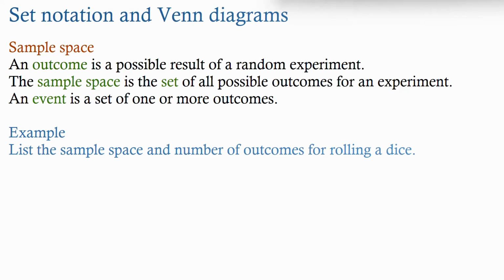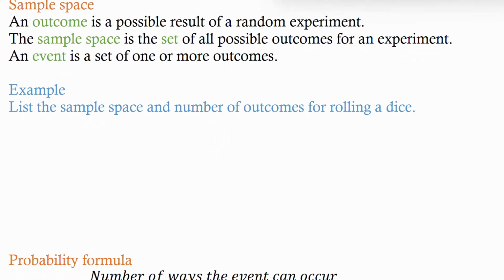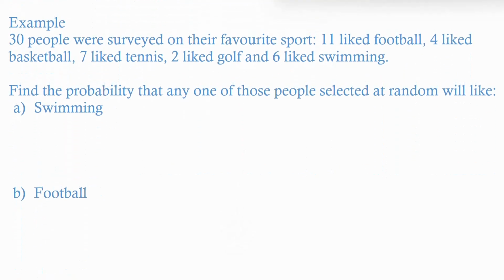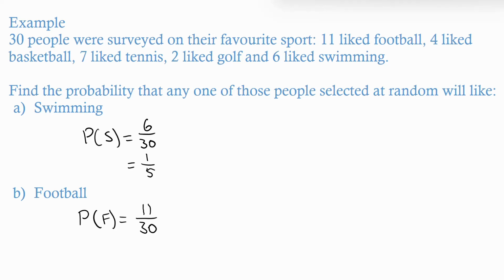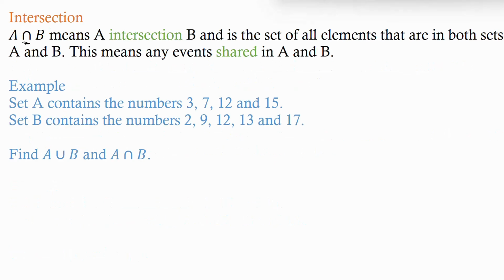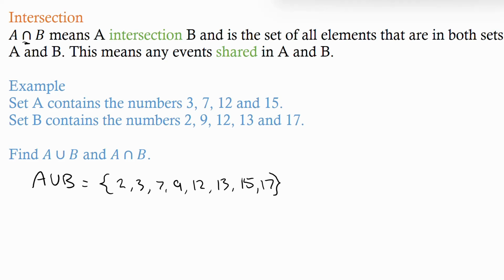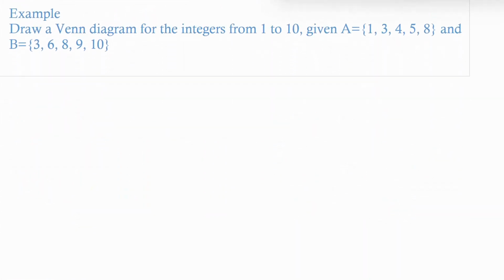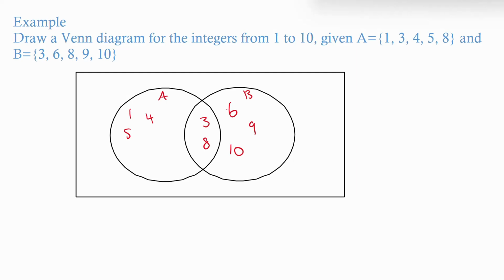Set notation and Venn Diagrams with Worked Examples